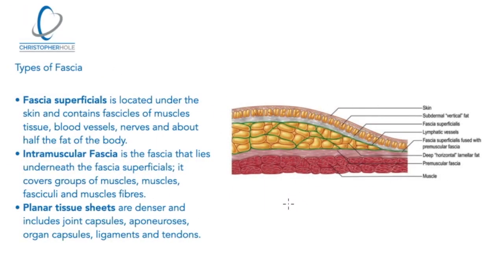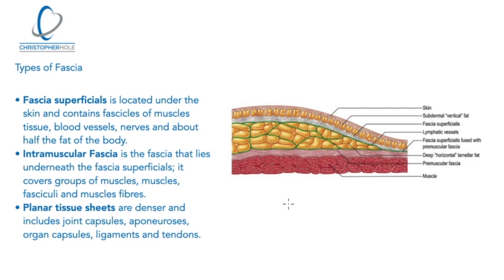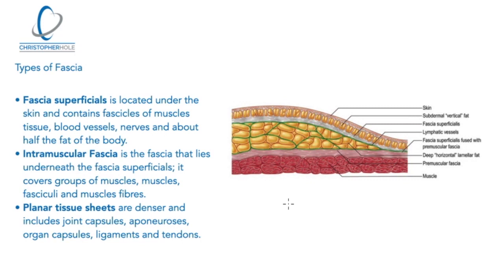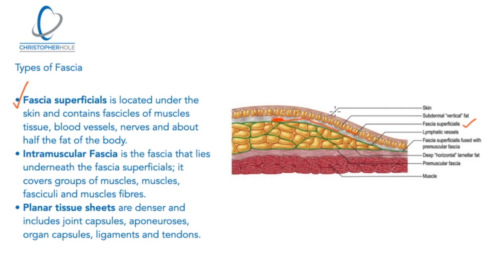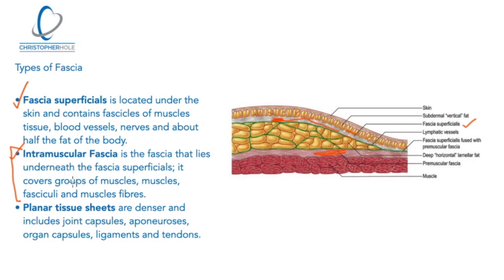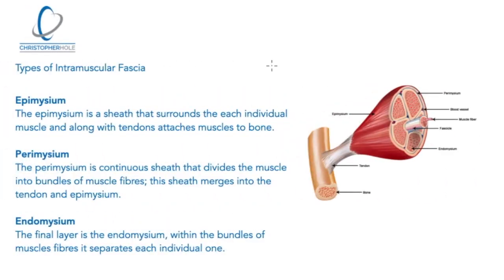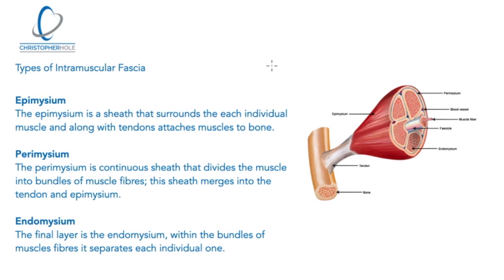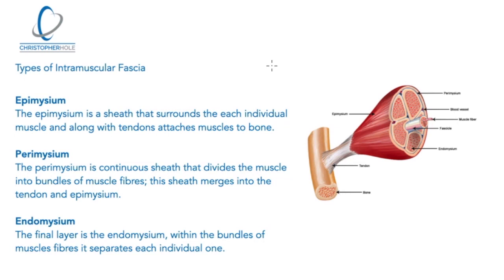Fascial System Lesson 1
The whole body is connected, the body is holistic, this might sound new age but there's science. You've probably heard of muscles, tendons and ligaments but maybe not fascia. This is what connects your whole body and makes it holistic.

1. The different types of fascia
2. The different types of intramuscular fascia
3. The different functions of fascia
4. The principle of fascia
5. Fascia and functional movement